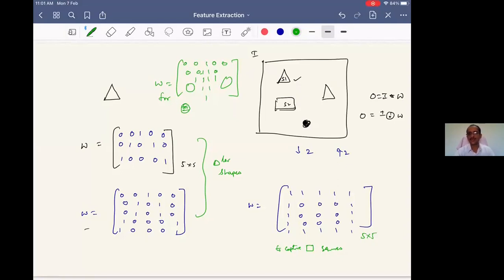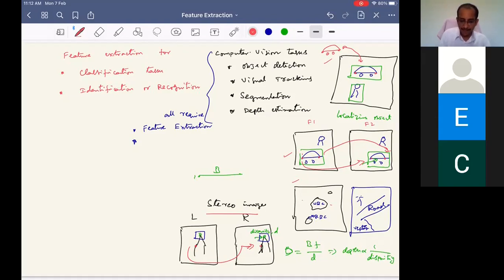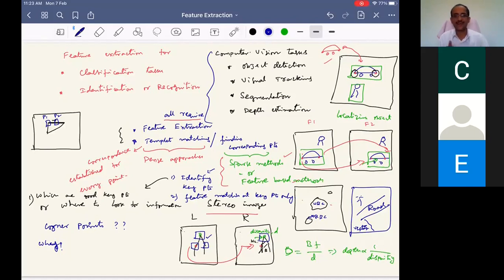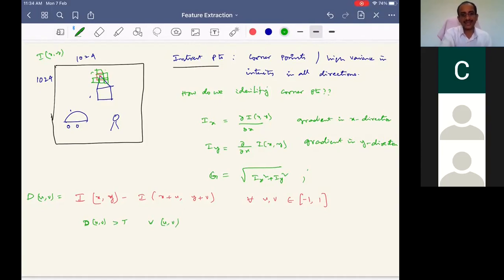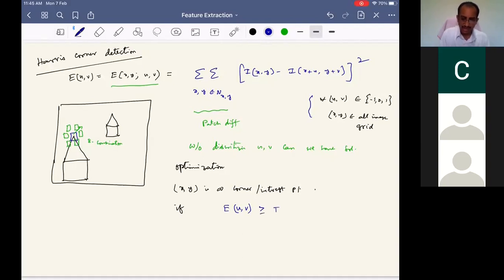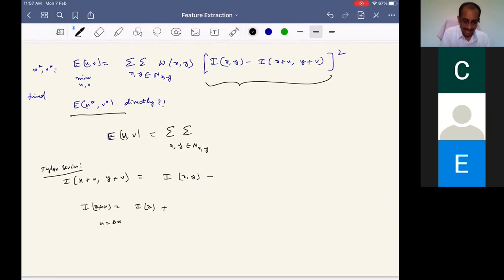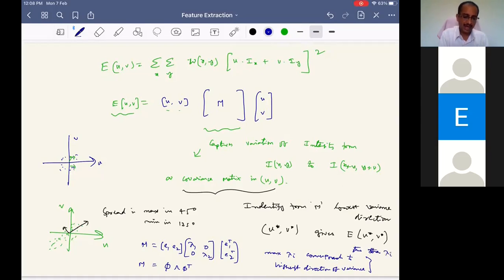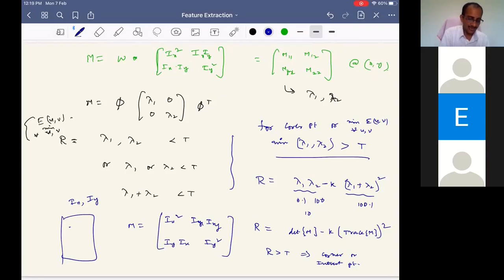Lecture 9: Interest point localization by Harris Corner Detection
This lecture introduces the importance of interest point localization and the dense and sparse/ feature-based methods for Computer Vision tasks.  Provides a detailed discussion of Moravec and Harris corner detector operators for keypoint localization / Intrest point identification in images.